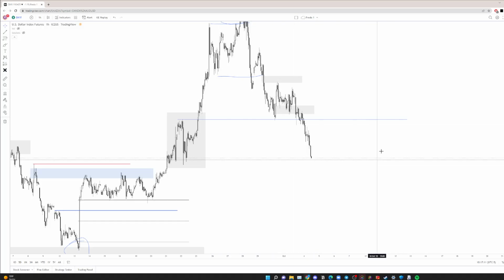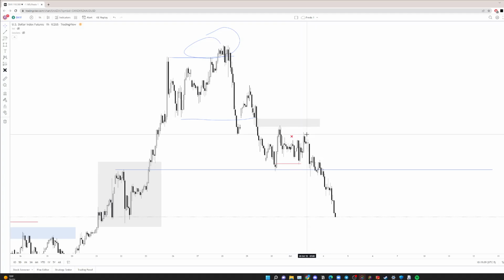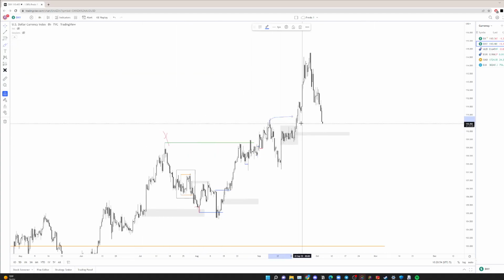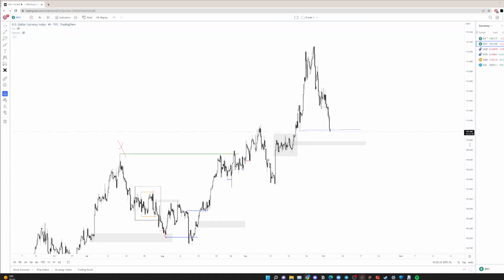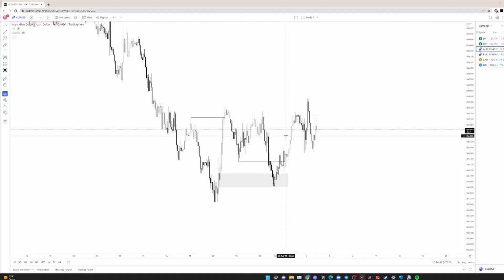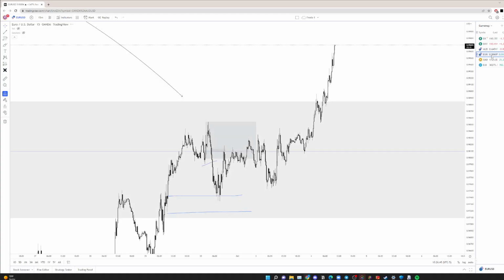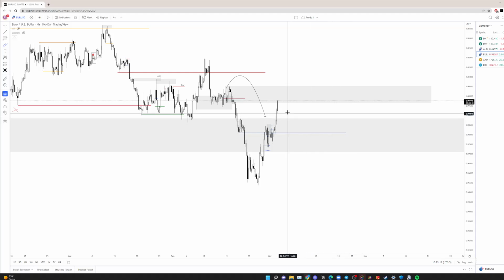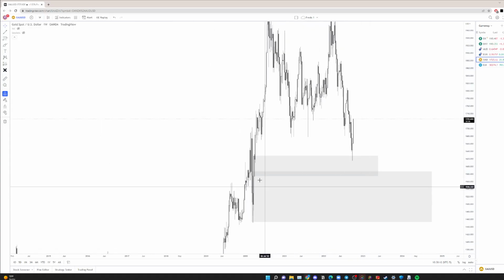Charting Session 236: DXY Structural Disruption (10/4/22)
DXY breaks significant intraday structure following a failed reaction, signaling potential retracement across forex pairs and indices.

Recorded October 4, 2022 · 16m · DXY, AUDUSD, EURUSD, Gold, US30

In this charting session, we analyze structural disruption on the US Dollar Index after an inefficiency fill and failed internal reaction. We walk through why taking out a significant intraday low suggests a temporary stall in the swing trend, setting up contrasting order flow across AUDUSD and EURUSD. We also evaluate the weekly POI response driving upside momentum on Gold and identify counter-trend retracement levels on US30.

Key takeaways
- Treat the removal of a significant low as structural disruption rather than immediate swing reversal.
- Use triple high liquidity sweeps to validate bearish continuations in order flow.
- Identify failed reactions at points of interest as indicators for strong directional conversions.
- Map intraday retracements against broken structure to spot short-side continuation entries.

Chapters
00:00:00 Introduction & DXY Internal Transitions
00:02:14 DXY Structural Disruption & Failed Reactions
00:04:51 DXY Major Intraday BOS Analysis
00:07:06 AUDUSD Internal Liquidity Grab Setup
00:09:46 EURUSD Bullish Conversion & Momentum
00:12:49 Gold Weekly POI & Reversal Bias
00:15:08 US30 Structural Disruption & Order Flow
00:16:28 Closing & Friday Session Outlook